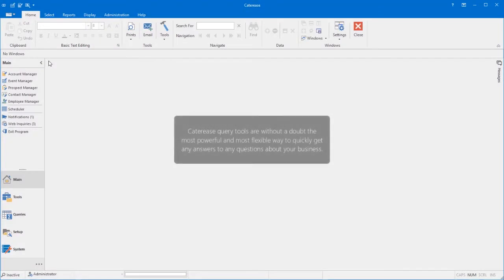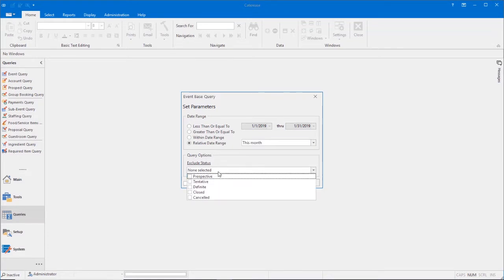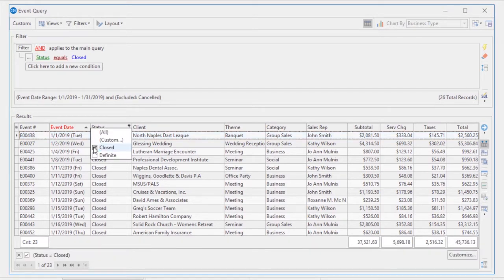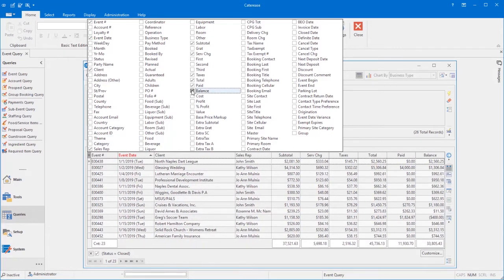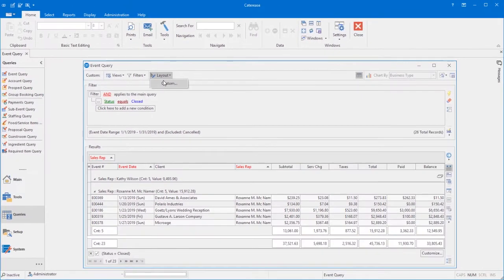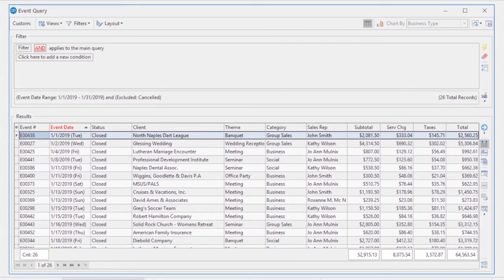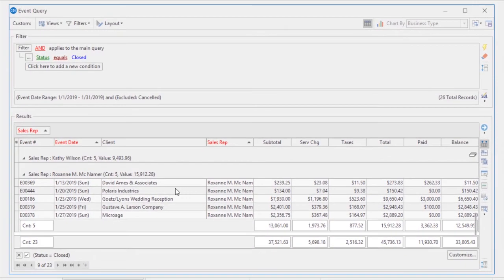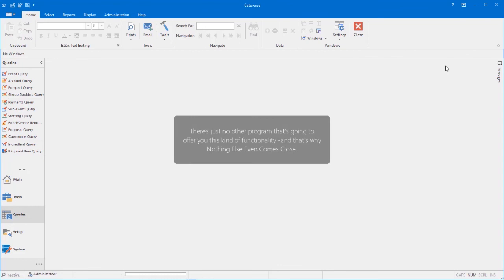Creating Custom Reports with Grid Views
Use powerful query tools to track any information in the program - customizing the results grids to show any details and then grouping, sorting and filtering any way you want.